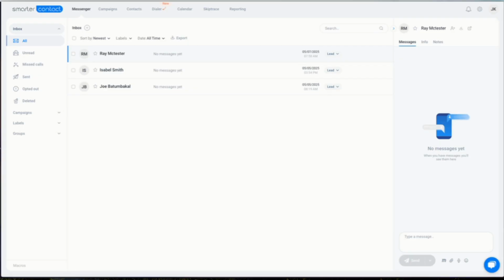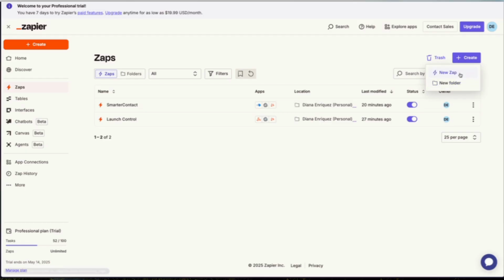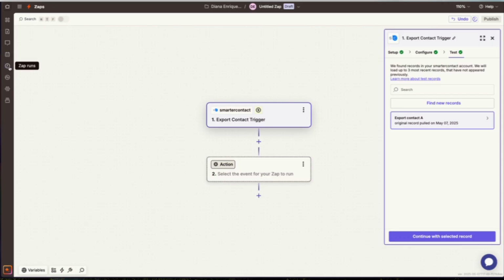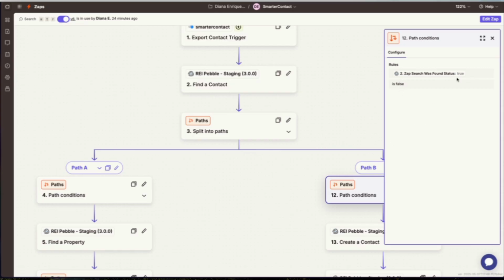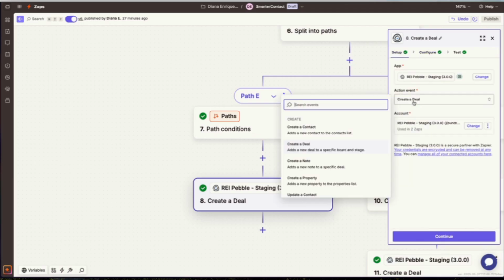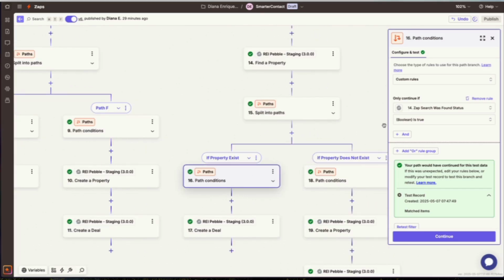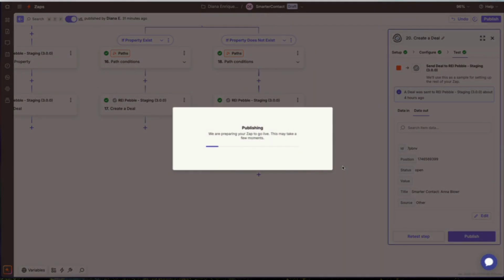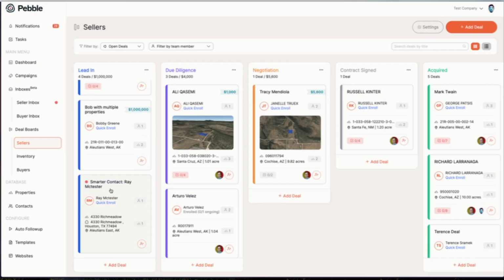Integrating SmarterContact and Pebble